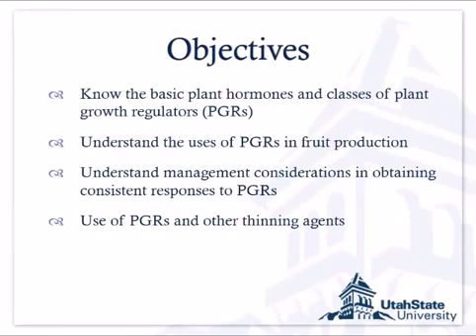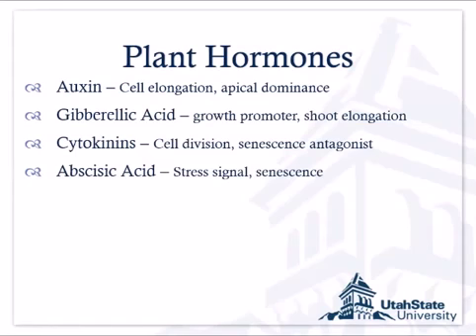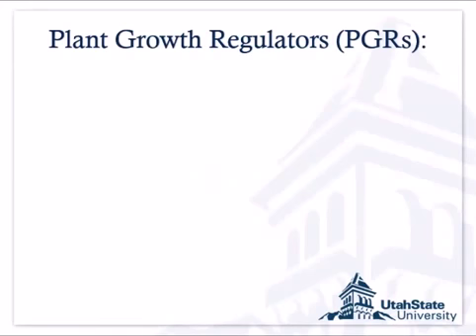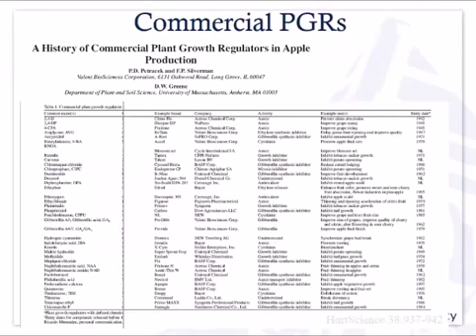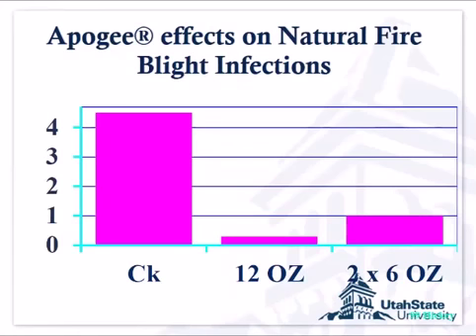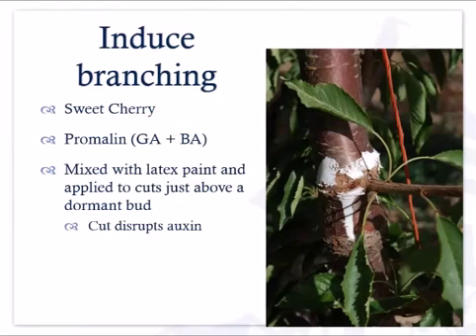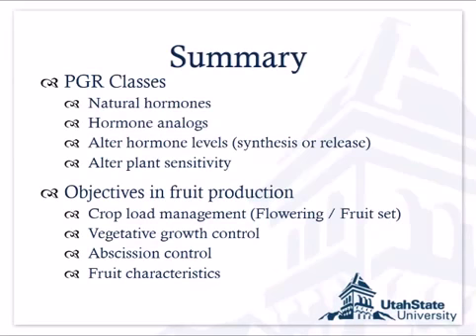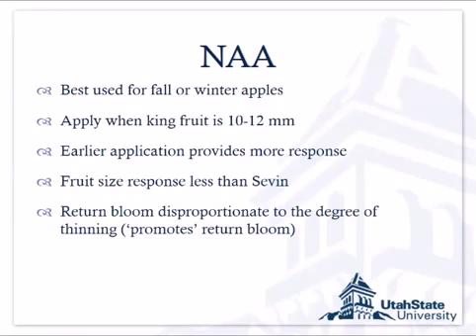Utah Fruit School 2016 - Plant Growth Regulators and Thinning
Dr. Brent Black explains the use of PGRs for Utah orchards.